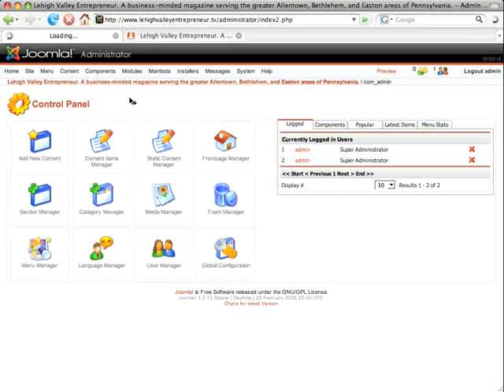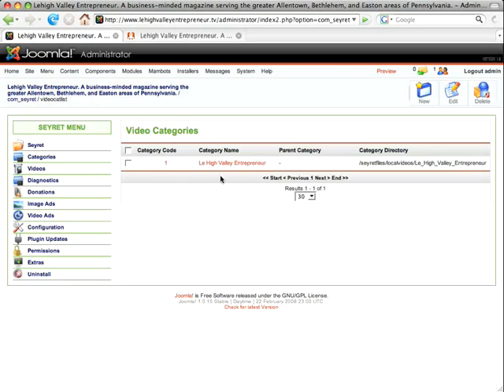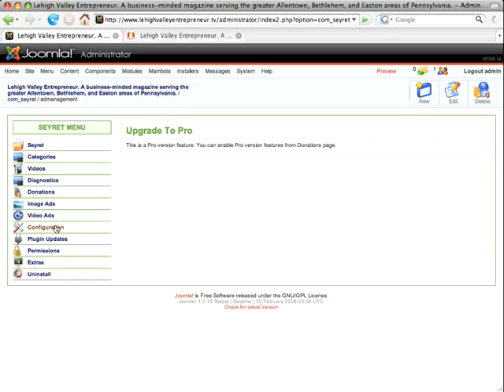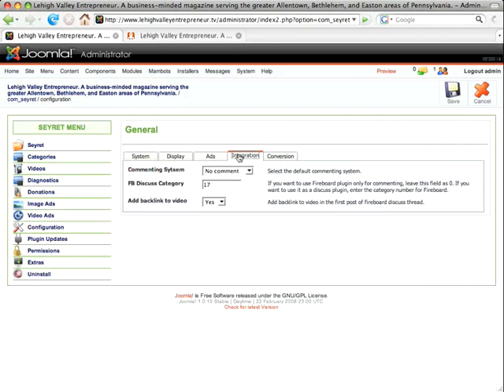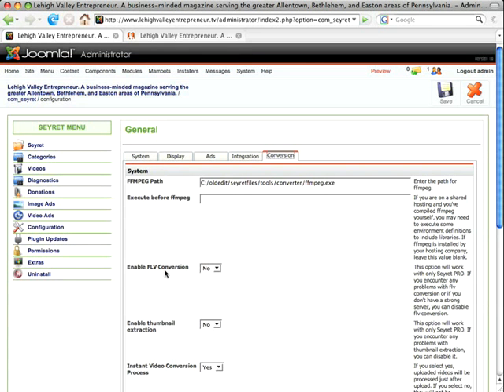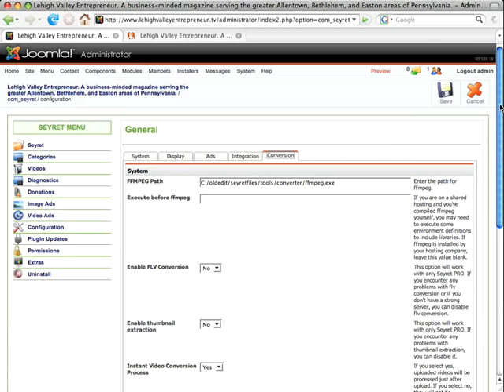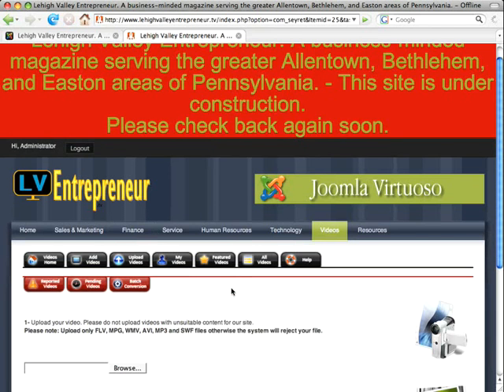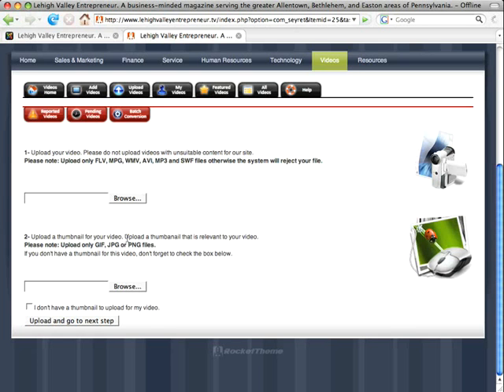Test for Jeff Tintle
Test Movie from Quicktime to Flash Video